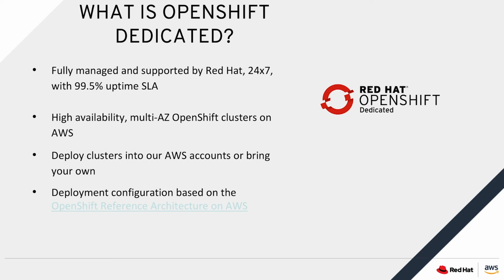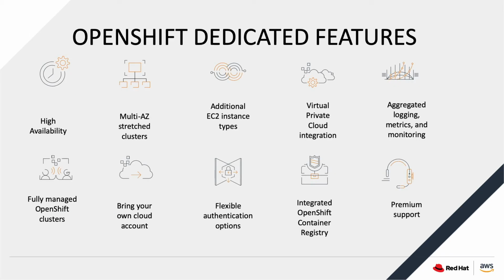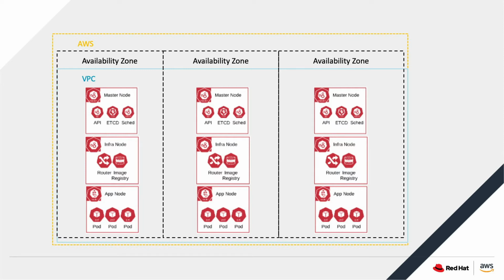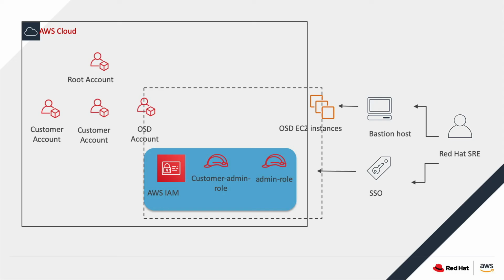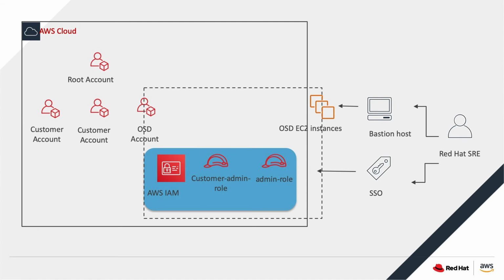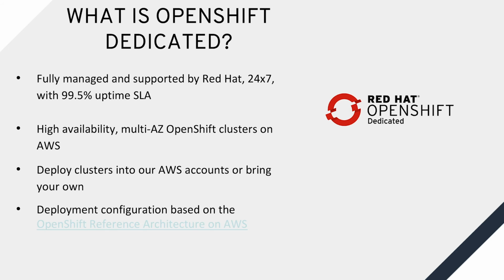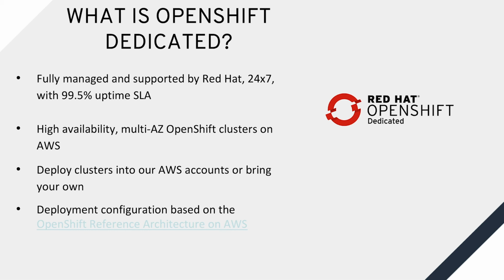Modernize your workloads with Red Hat OpenShift on AWS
Customers are modernizing their application workloads and focusing on  building out solutions with a greater degree of agility. This means they want to focus less on installing and deploying the application development platform.. This video explores how the OpenShift Dedicated managed service solution on AWS helps customers build out applications and get those applications in their customers' hands faster.